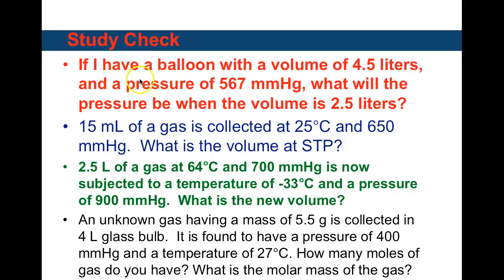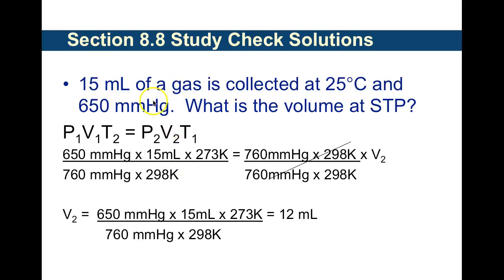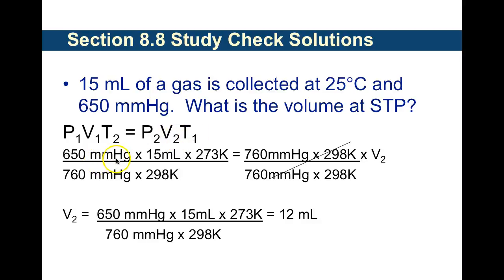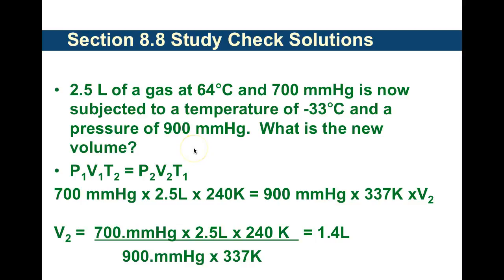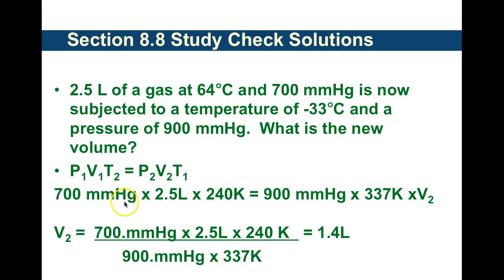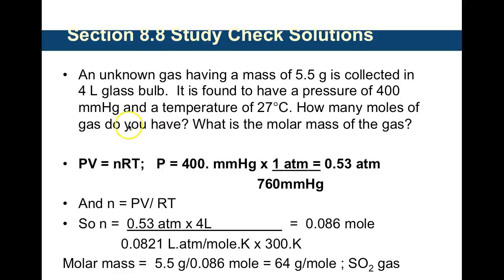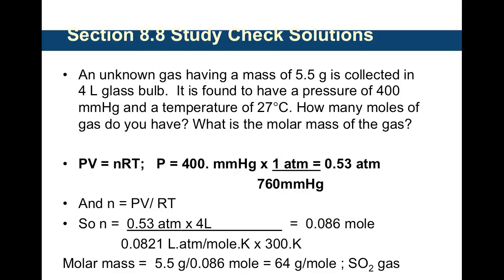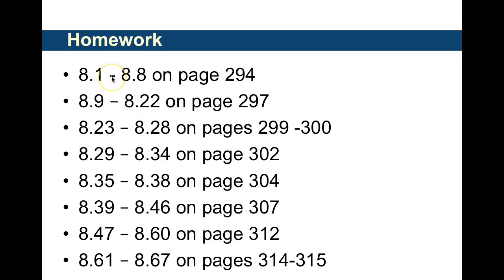Chapter 8 Section 8.8 video 2